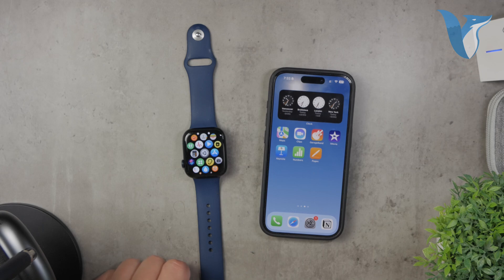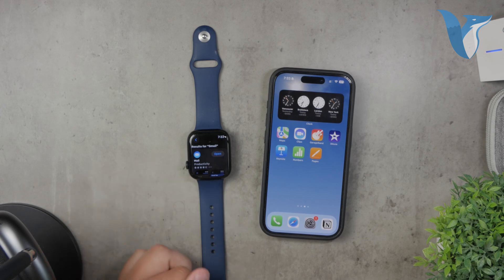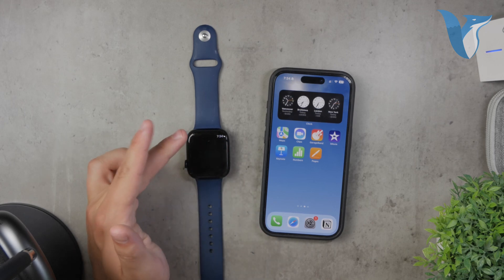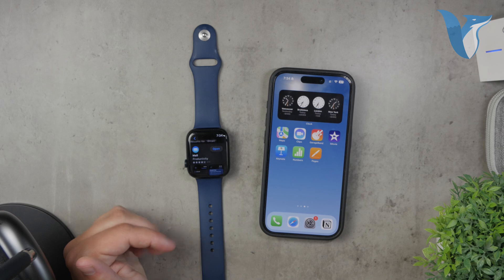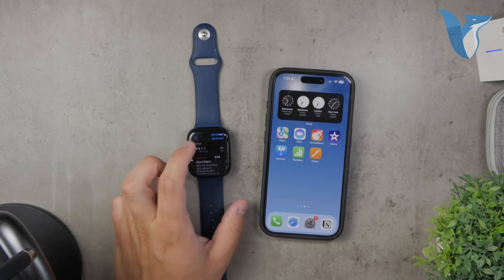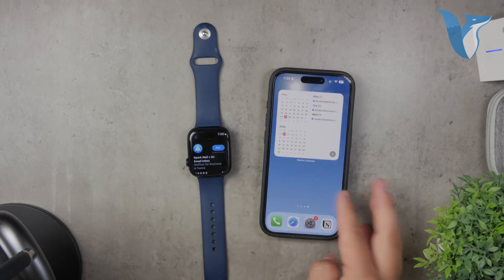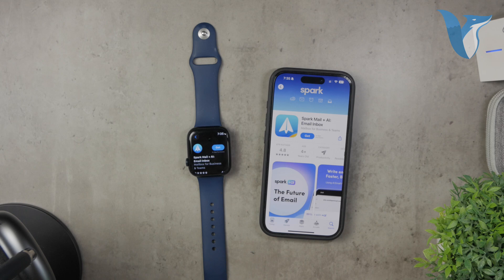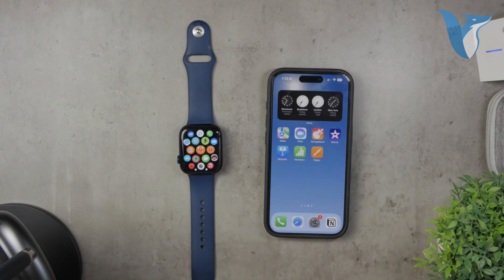Can You Download Gmail on Apple Watch?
In this video, we will answer the question: Can you download Gmail on an Apple Watch? We explore the available options for accessing Gmail on your Apple Watch, including alternative methods to receive email notifications and manage your inbox.